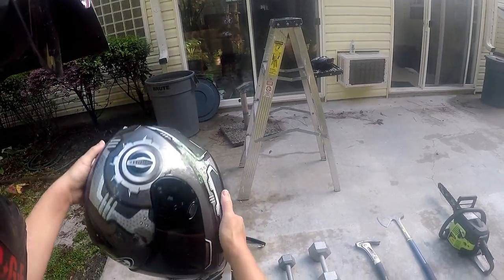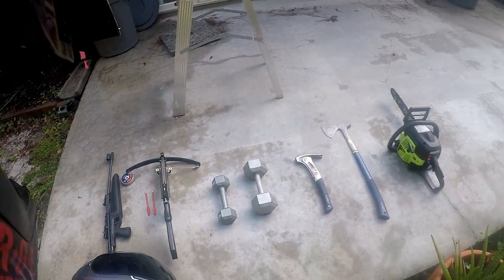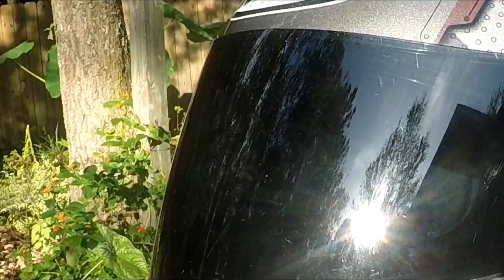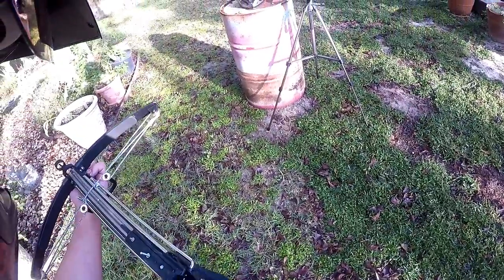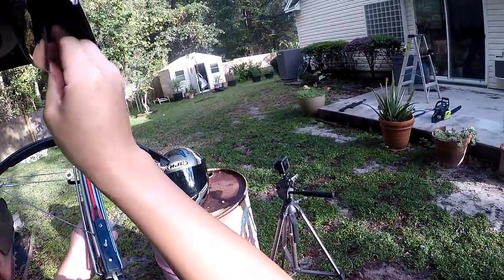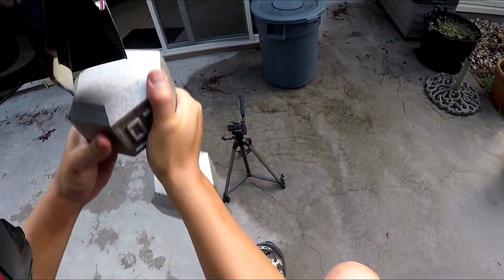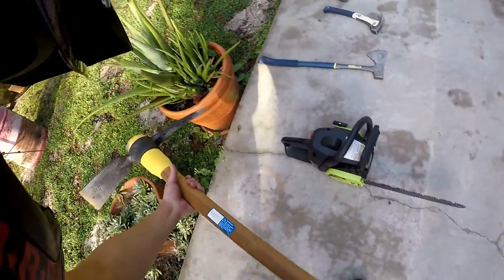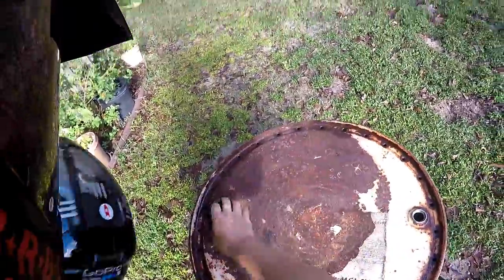Cheap Motorcycle Helmet Torture Test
Tested to destruction! Putting an HJC motorcycle helmet to the test against a gauntlet of punishment. Basically I just wanna break stuff.

Gear:
Helmets: Speed and Strength SS2500
Globes: Alpinestars SMX-2
Jacket: Alpinestars Air Viper
Pants: Alpinestars A-10 Air Flo
Boots: Puma 1000 V4, Cortech Air Latigo, Speedbiker

Motorcycle:
Yamaha FZ-09 MT-09

Intro: "End Game" Dr. Vox